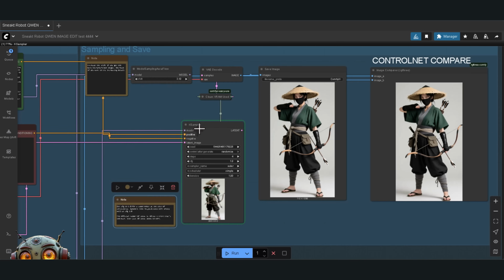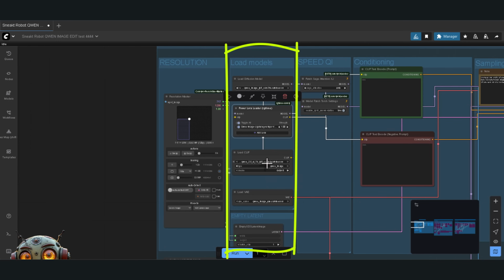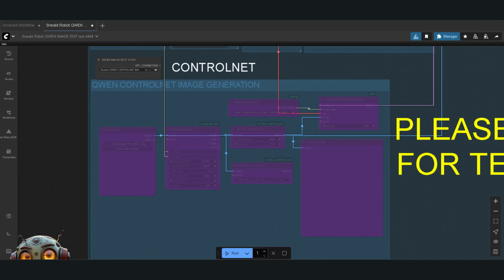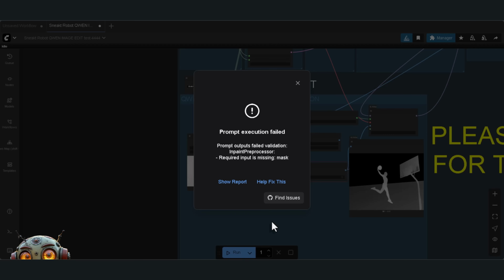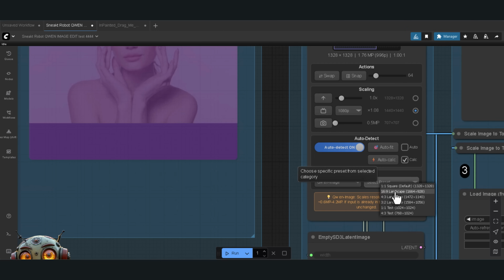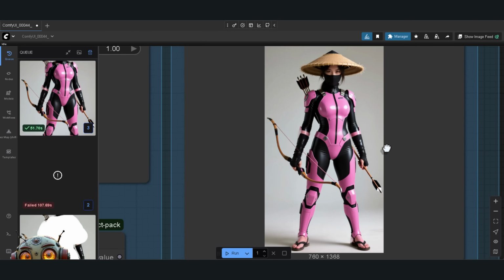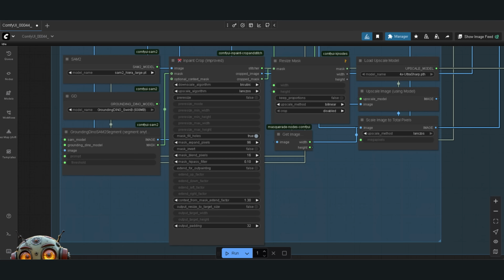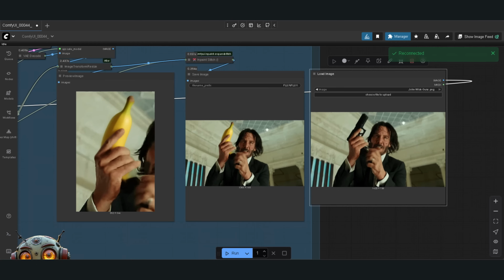AI Image Generation and Editing Just Leveled Up with Precise Granular Control in ComfyUI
From guns to bananas! Get granular control over any image with this new workflow

0:00 intro
1:05 First Workflow
10:37 Second Workflow
15:30 Third Workflow
17:52 Model Download and Setup